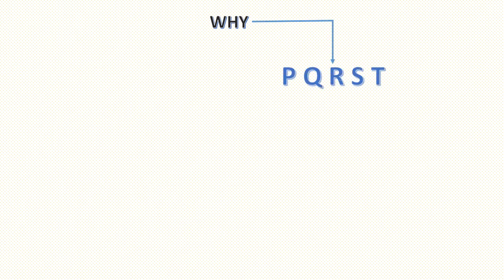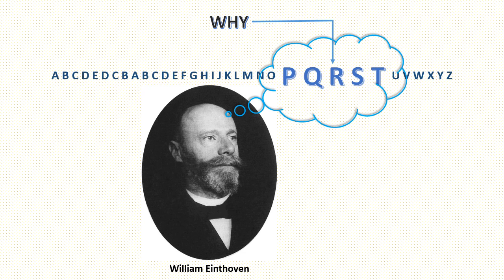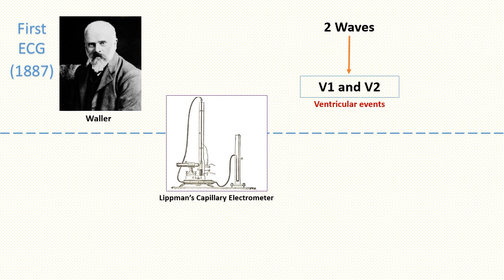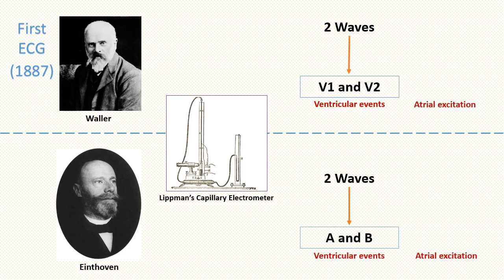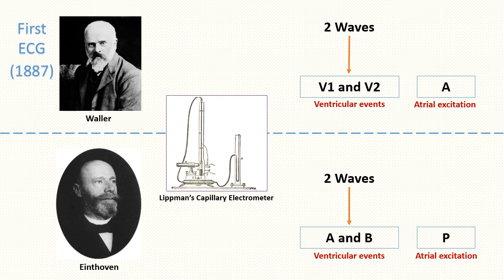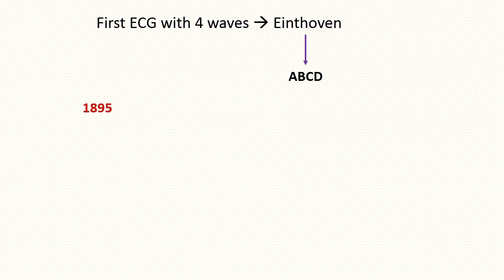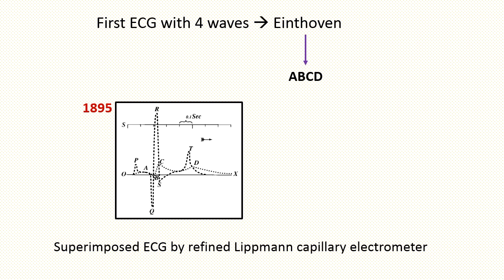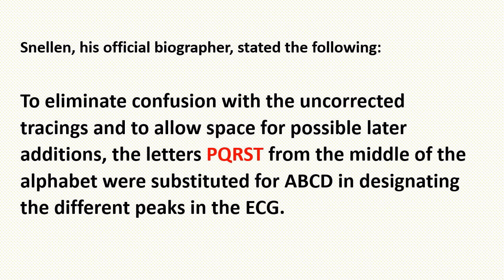Why ECG waves are labelled as PQRST?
Did you ever think why ECG waves are labeled PQRST only, not ABCDE?
Do watch this full video to know the story behind it.